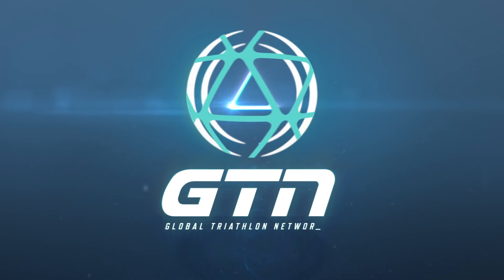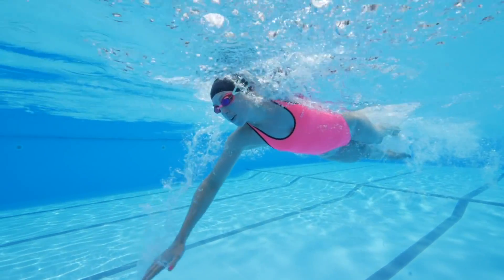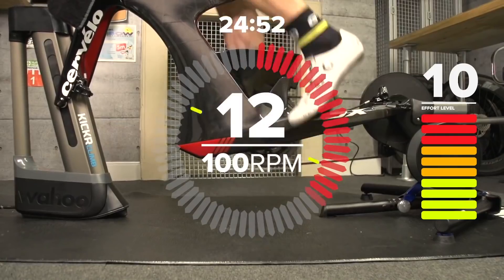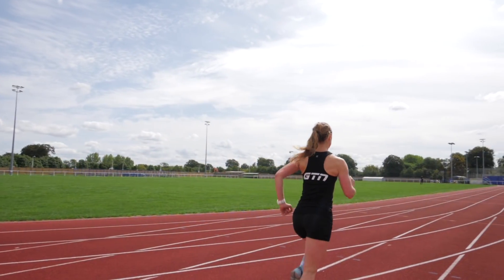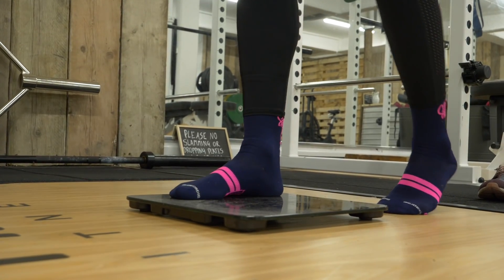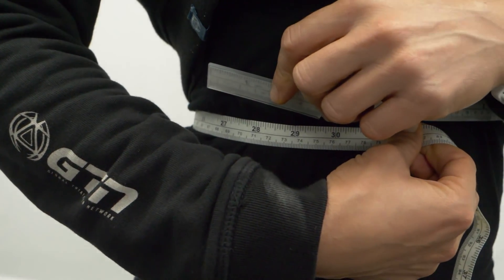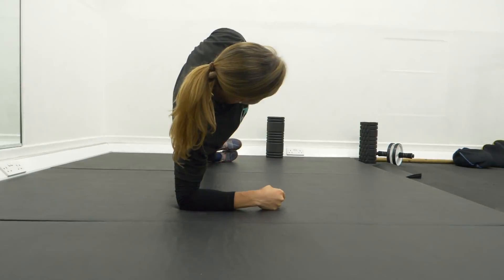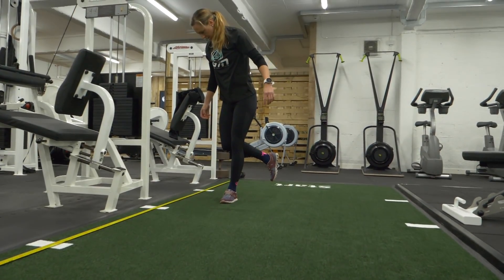5 Pre Season Fitness Tests For Baseline Fitness And Conditioning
Starting back training after your end of season break can be tough - but on the plus side you will see significant improvements very quickly. Being able measure these and check for any imbalances is important, so today we are going to cover five different tests that you can do at the start of your pre season that can easily be repeated a couple of months down the line.

We are going to cover the three commonly used fitness tests for the swim bike and run, then a set of basic body measurements you can do yourself and finish up with a selection of body conditioning tests.

I have to put it out there, all three of the fitness tests aren’t pleasant, they are designed to get everything out of you in order to show an honest representation of where your fitness is right now. Therefore try to spread these tests out and come into them as fresh as possible and in the right mindset.

If you'd like to contribute captions and video info in your language, here's the

Lost In America (Instrumental Version) - Daniel Kadawatha
Road To Something New (Instrumental Version) - Sebastian Forslund
Wash It Over Me (Instrumental Version) - Lvly